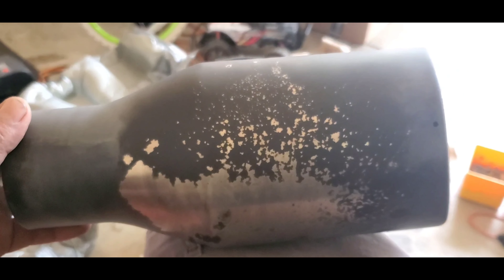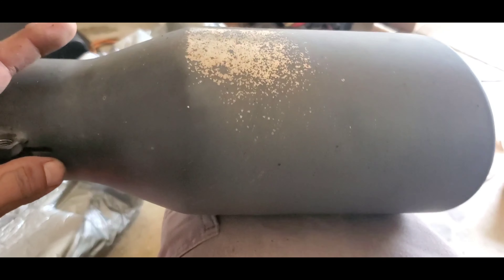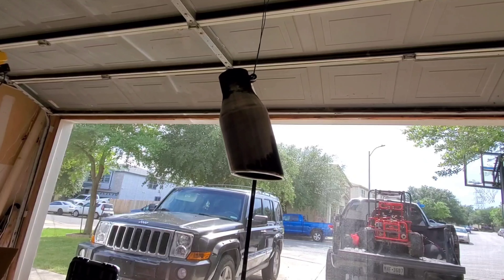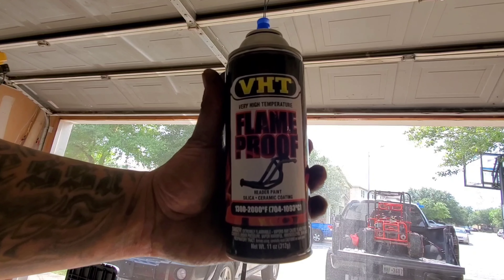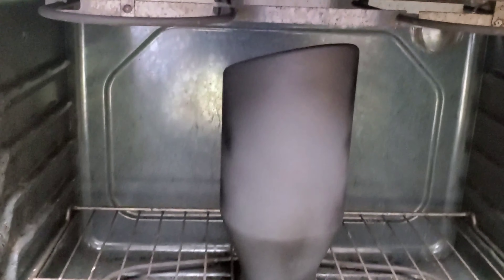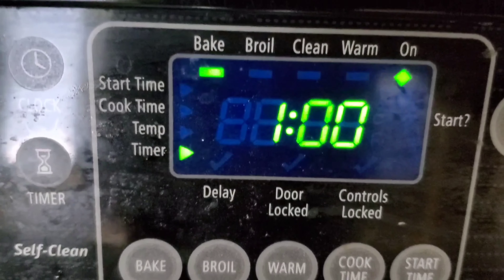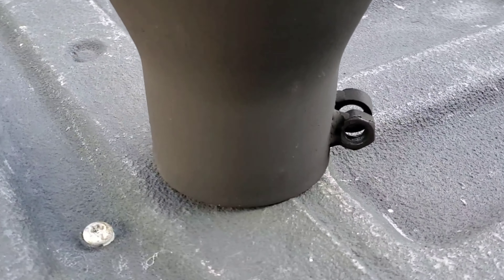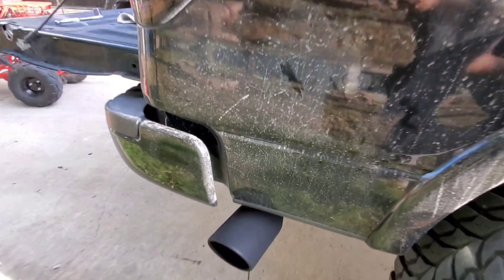Day 27 Quick simple diy paint fix for exhaust tip.